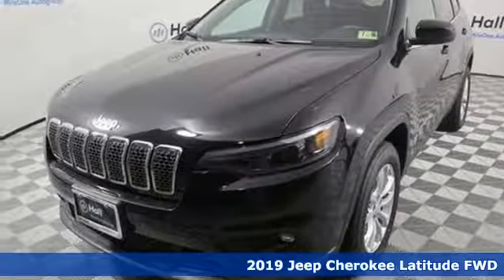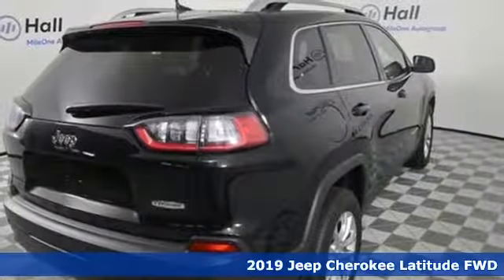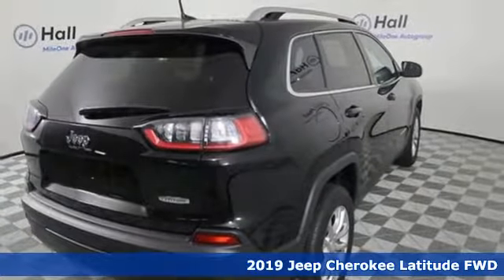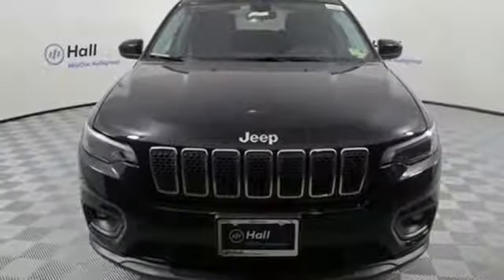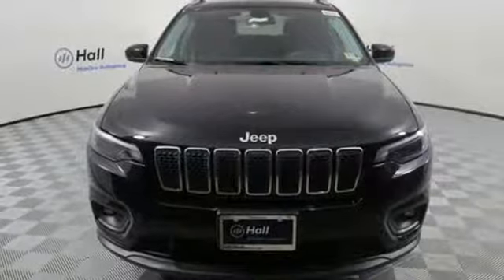New 2019 Jeep Cherokee Chesapeake VA Norfolk, VA #21193019 - SOLD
Year: 2019
Make: Jeep
Model: Cherokee
Trim: Latitude
Engine: 2.4L I4
Transmission: 9-Speed 948TE Automatic
Color: Black
Interior: Black
Stock #: 21193019
VIN: 1C4PJLCB1KD221886

Address:
3353 Western Branch Blvd